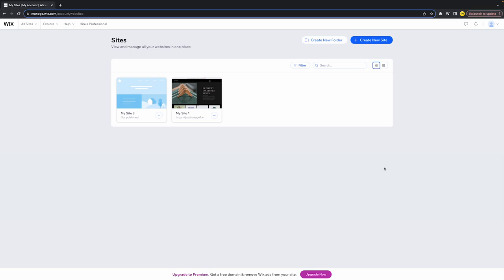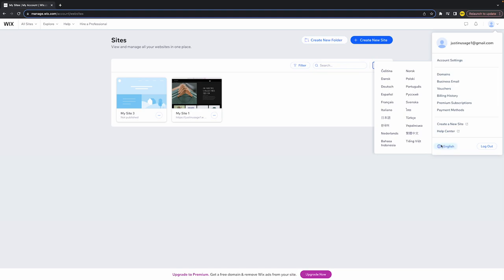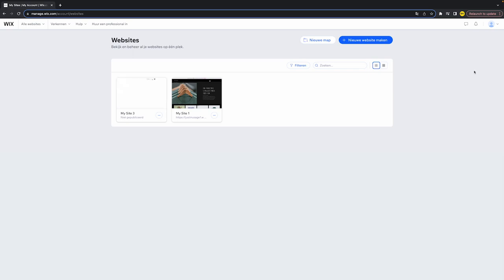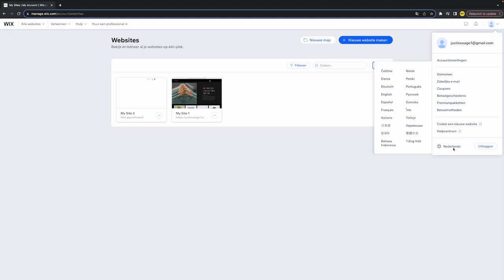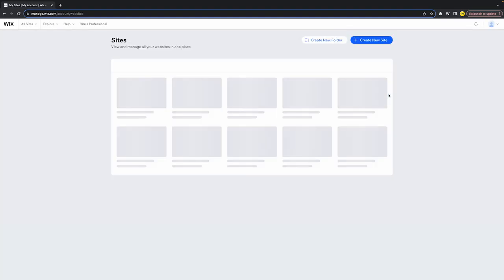How To Change Wix Language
How To Change Wix Language - Full Tutorial

👉 In this video we are going to show you how you can change the language on Wix.